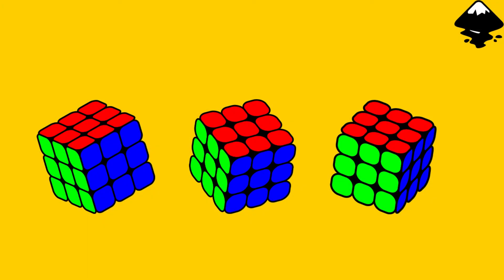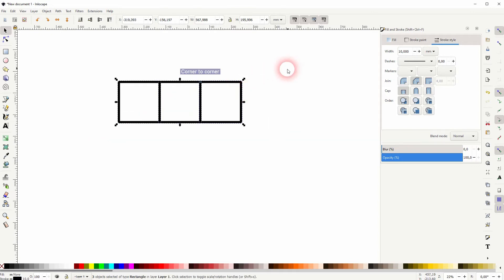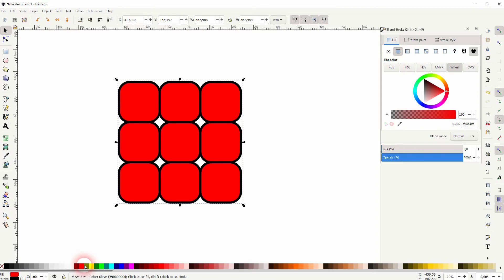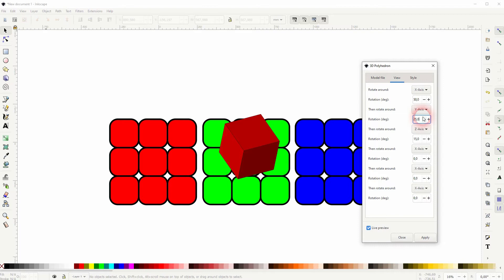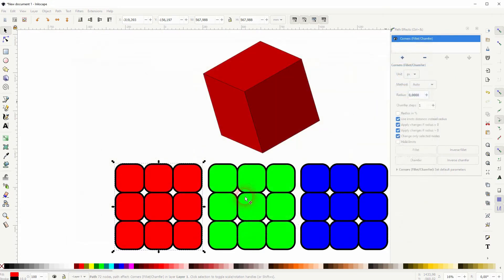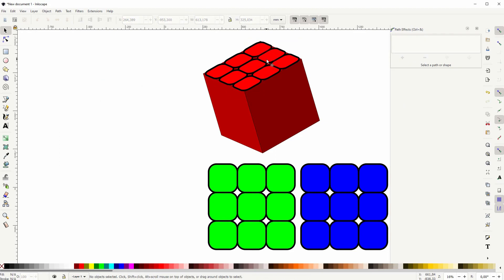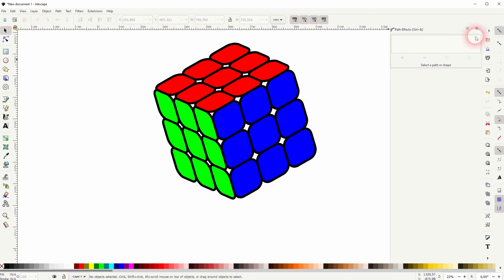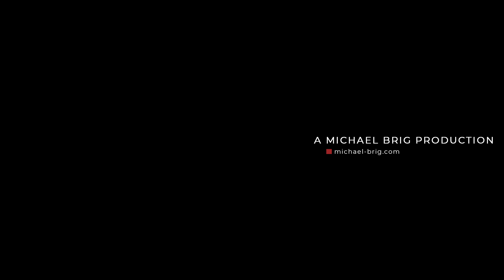How to create Rubik's Cubes in different angles in Inkscape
In this tutorial I'll show you how to create Rubik's Cubes in different angles in Inkscape.